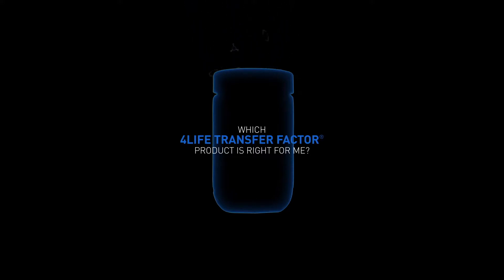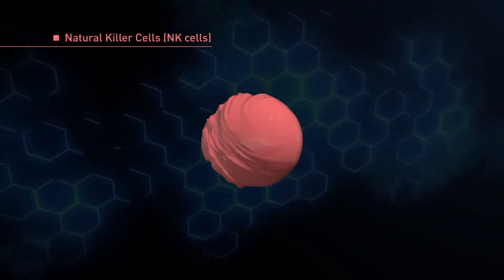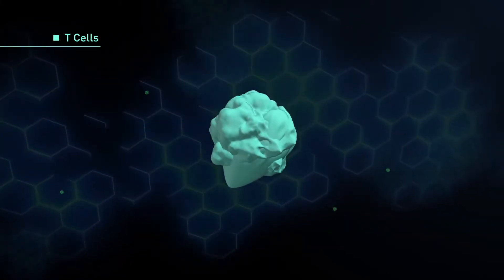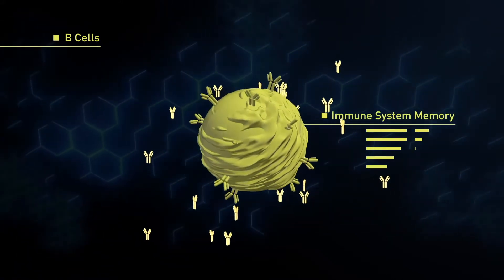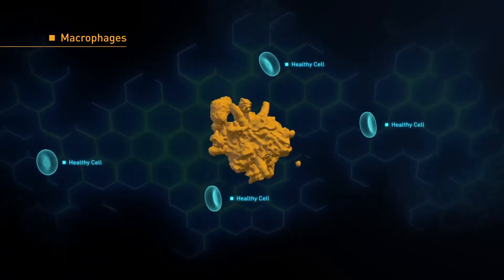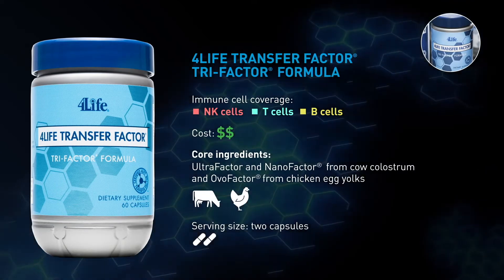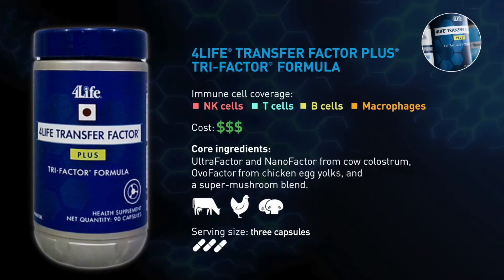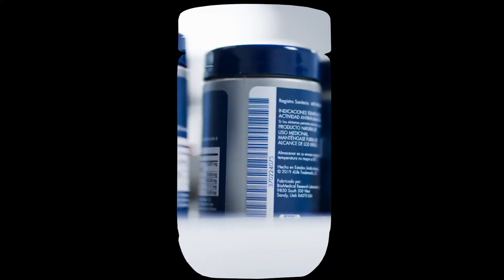Which Transfer Factor is Right for Me - 4Life TF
4Life Transfer Factor science encompasses the research, technology and innovation of products that educate your immune cells, supporting your immune system's ability to recognise, respond to, and to remember potential threats.